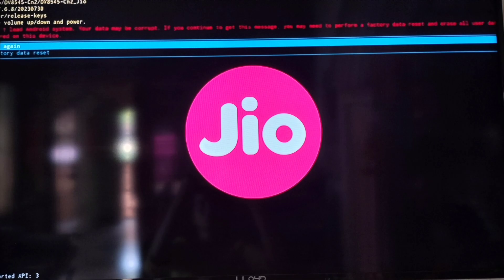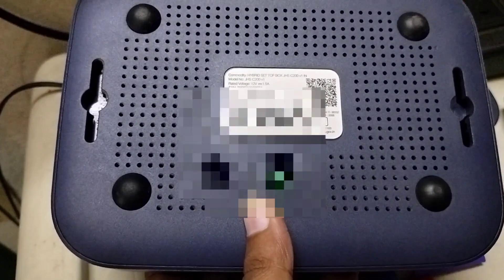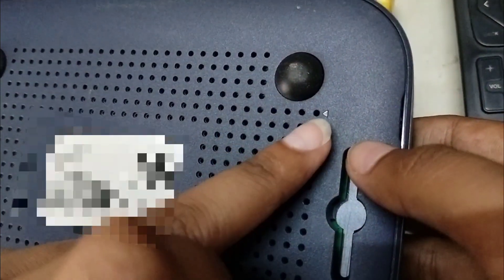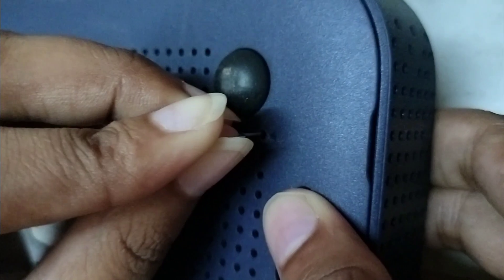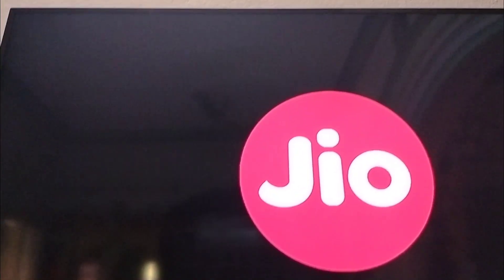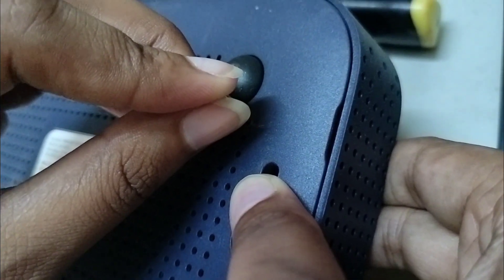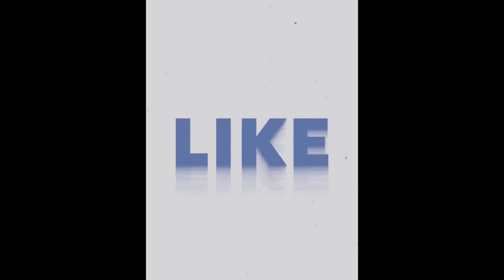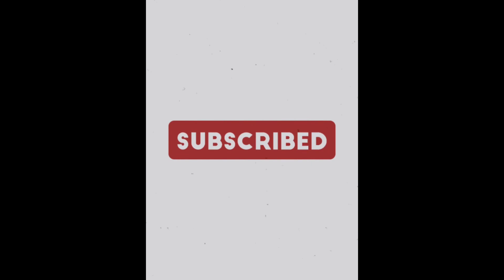Jio set top box Reset in English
storage full
what to do ❓